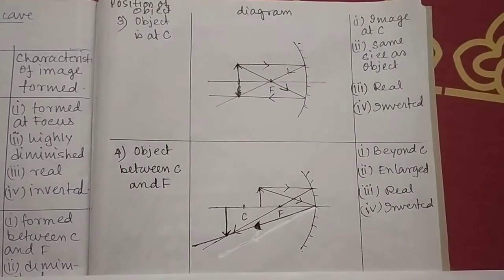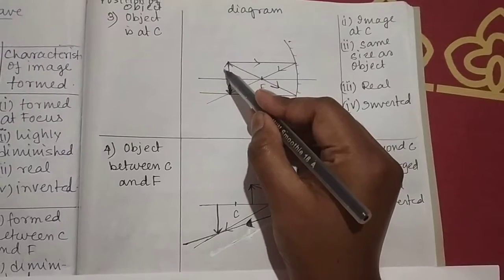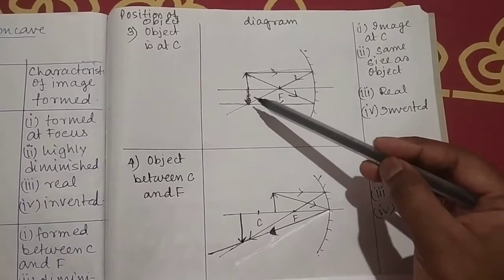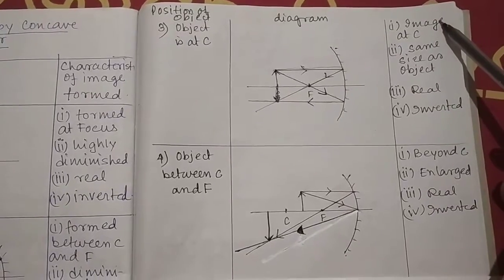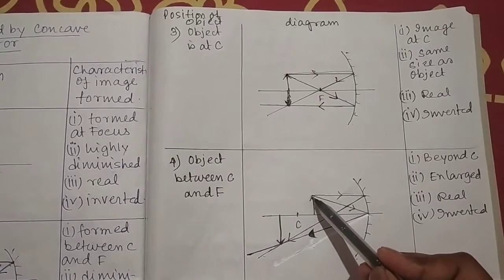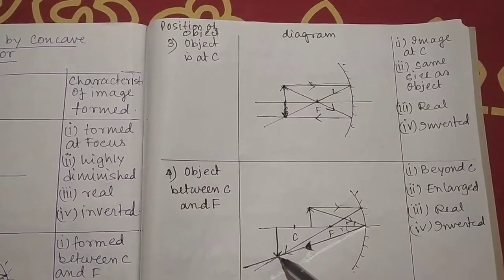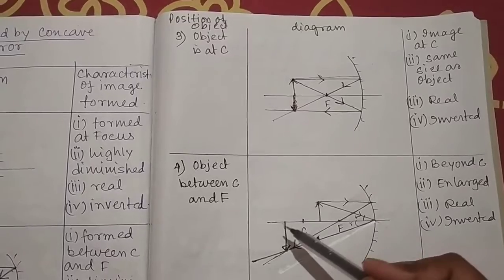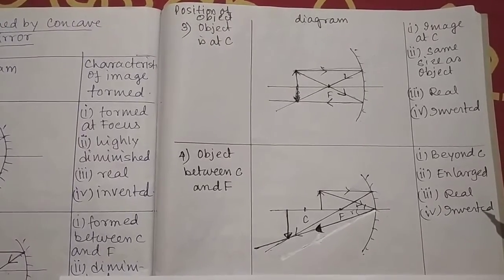Ray diagram formed by concave mirror (part 2)| reflection of light|class 10|CBSE/ICSE